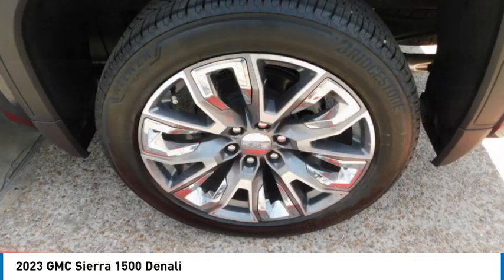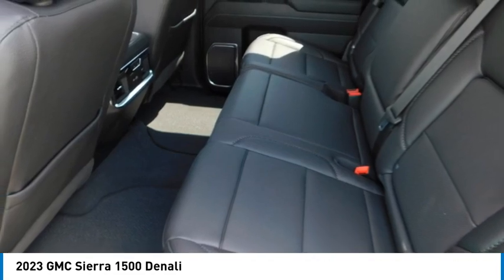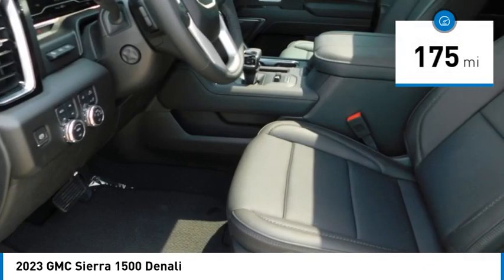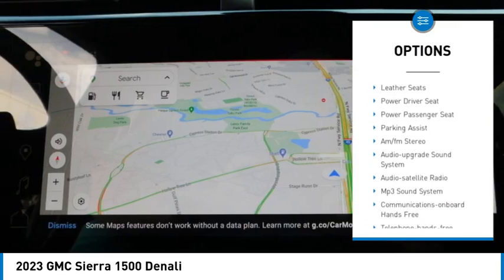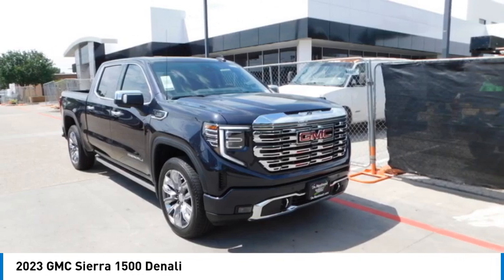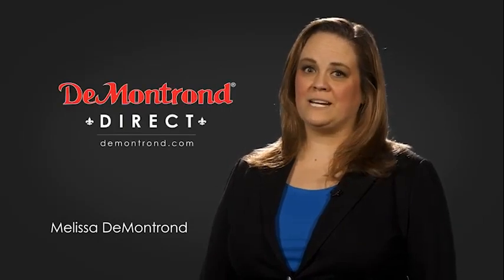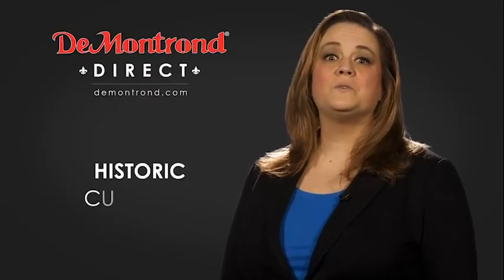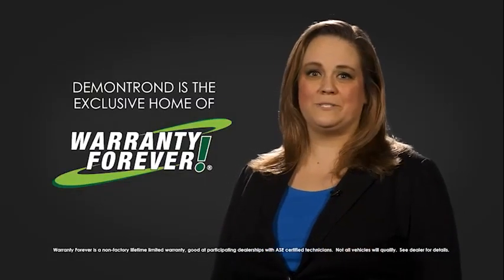2023 GMC Sierra 1500 G13711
2023 GMC Sierra 1500 Denali

Pick up this Titanium Rush Metallic 2023 GMC Sierra 1500, available today at DeMontrond Buick GMC. This could be the one you've been searching for.